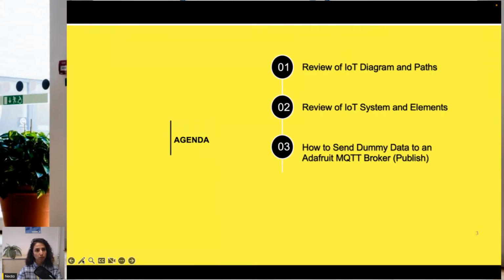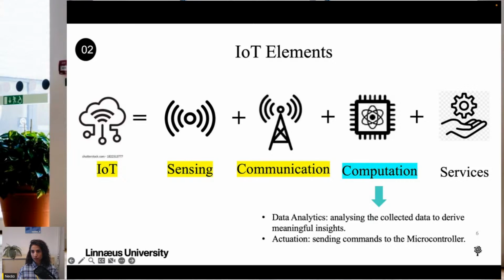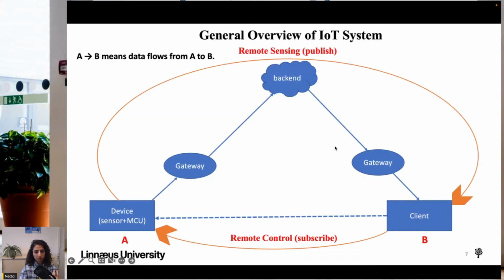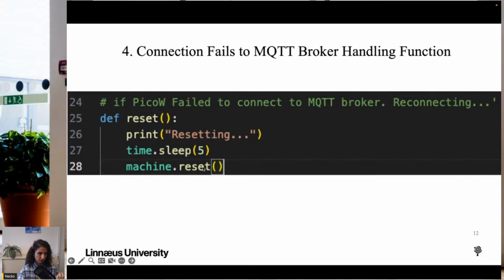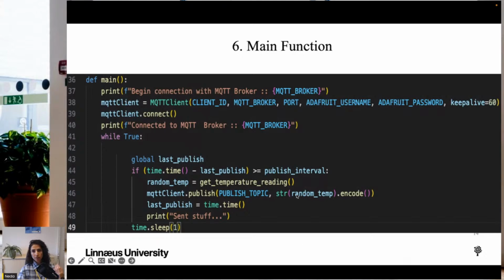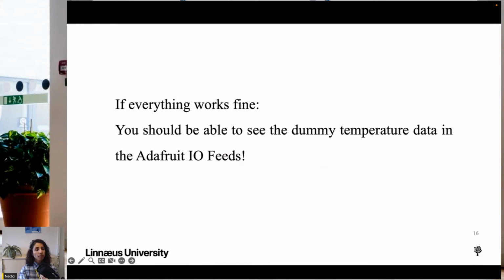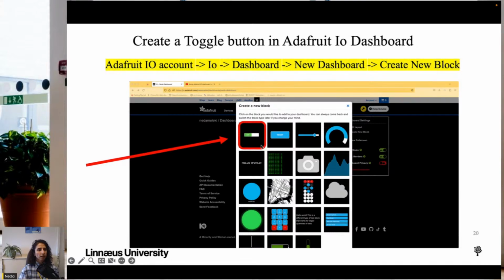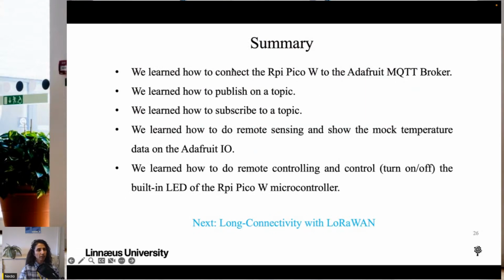Lecture 06 - Connectivity with WiFi